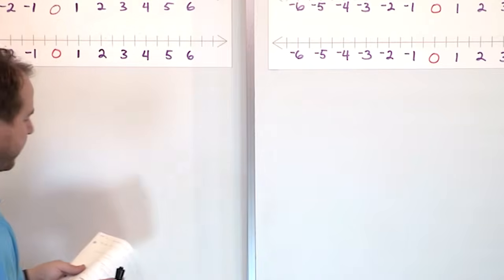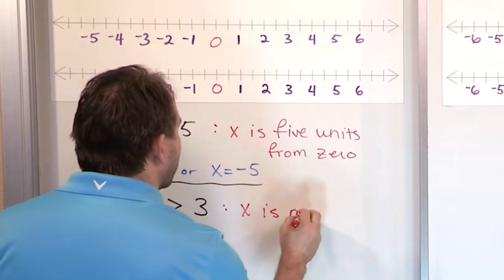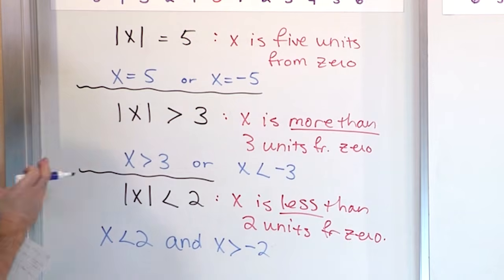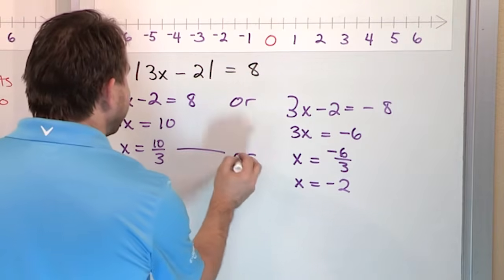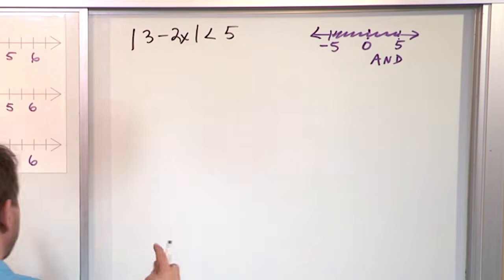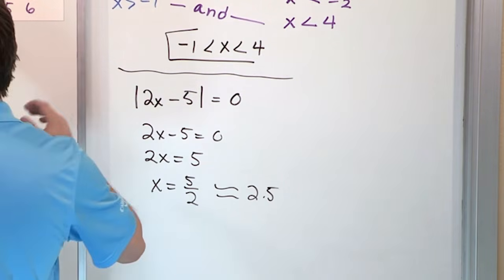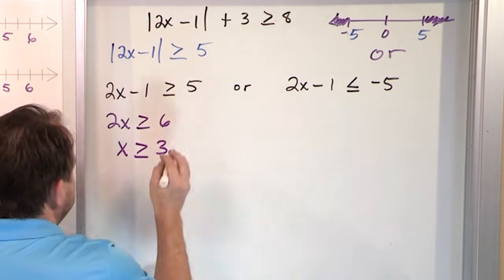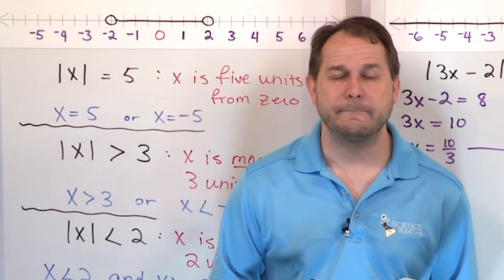17 - Solving & Graphing Absolute Value Inequalities in Algebra, Part 1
In this lesson you will learn how to solve inequalities that have absolute values in them.  We do this by translating the absolute value term into a compound inequality joined by either an "and" or an "or".

Then, we can solve the resulting compound inequality as we have done in previous lessons and graph the solution.